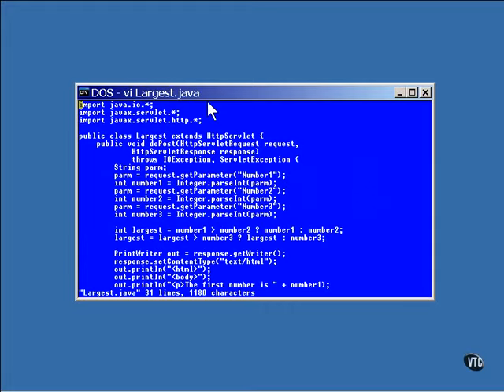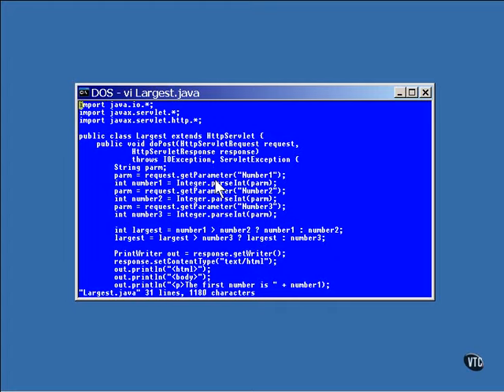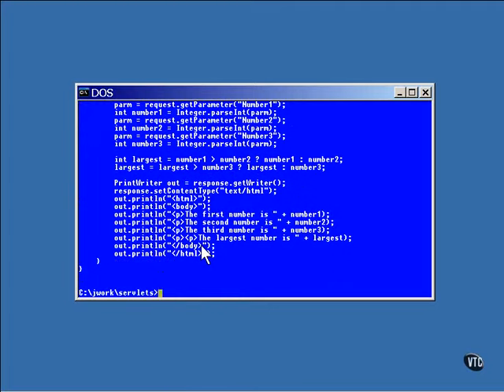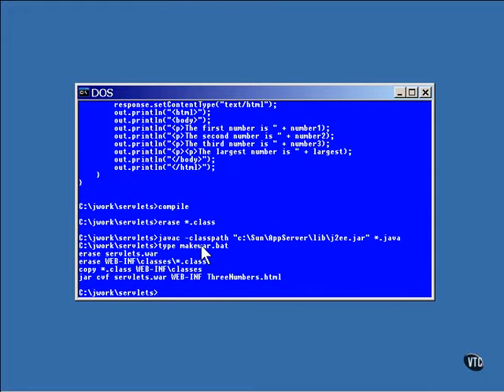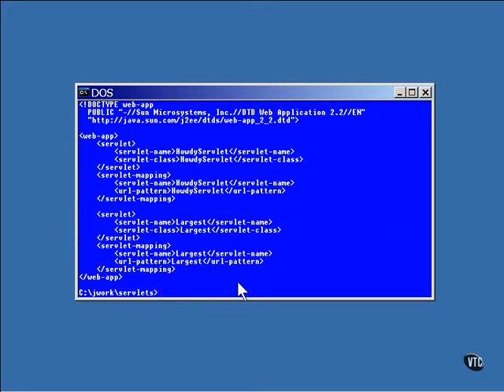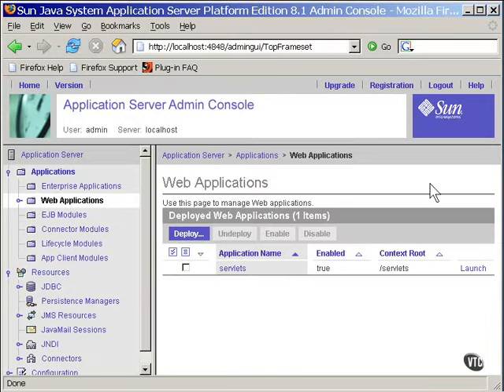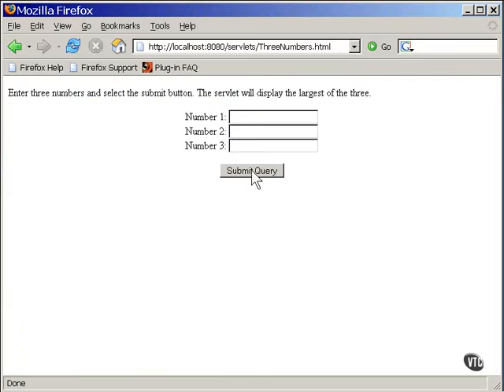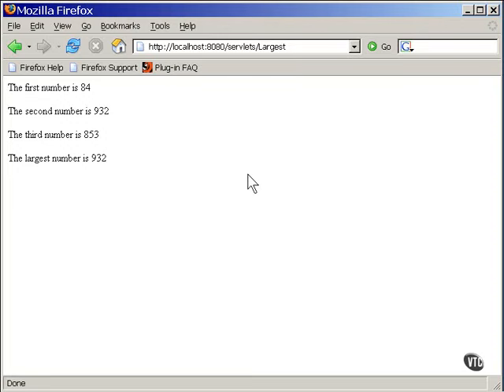Lesson3 Posting to a Servlet